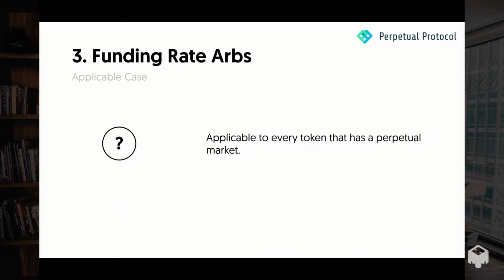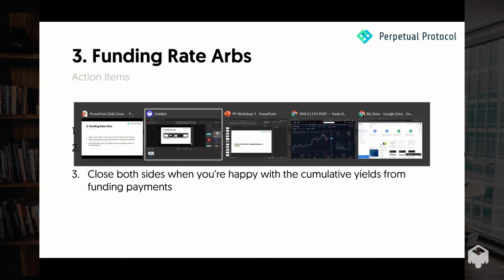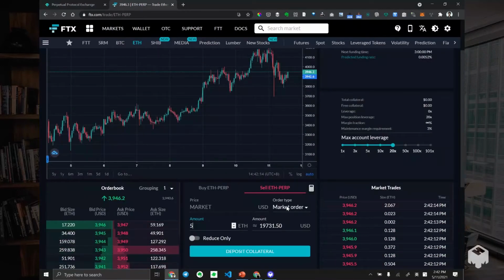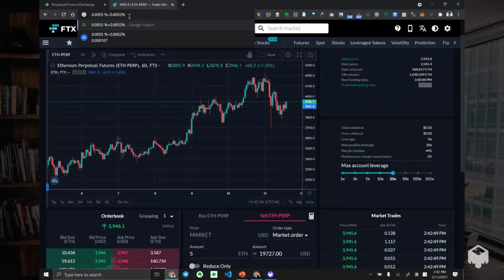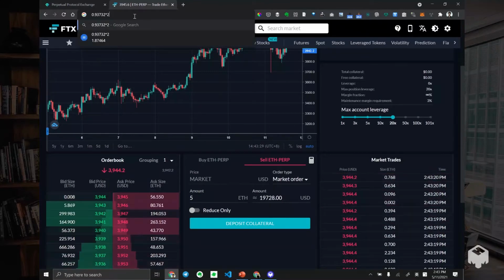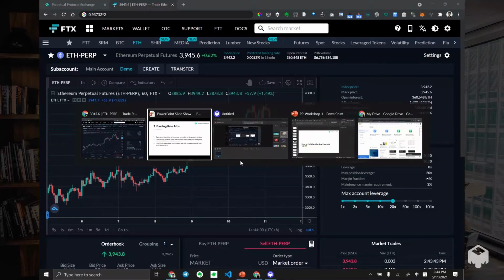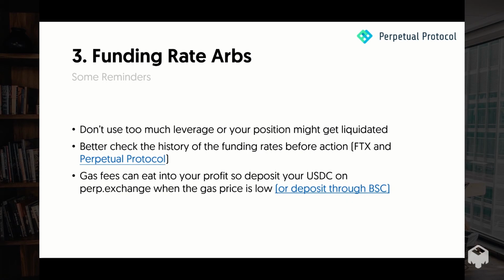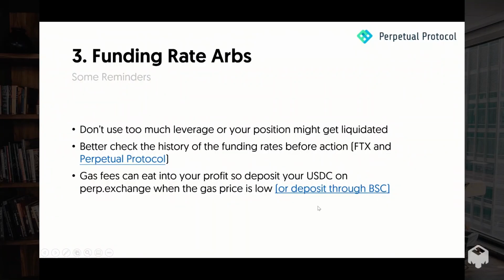How to Profit from Funding Payments with Perpetual Contracts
In today's workshop, we'll teach you how to profit from funding payments with perpetual contracts.